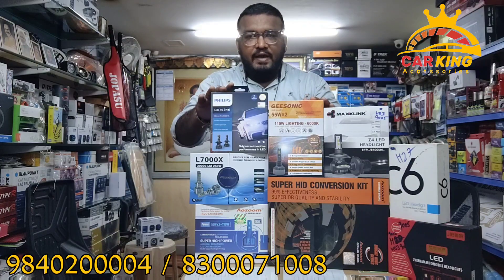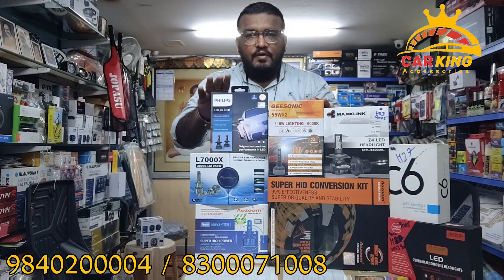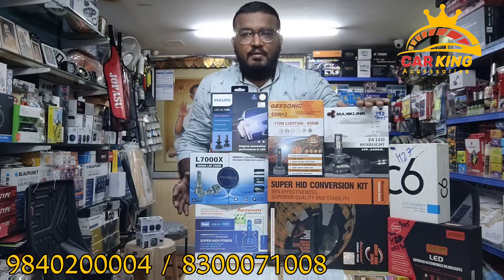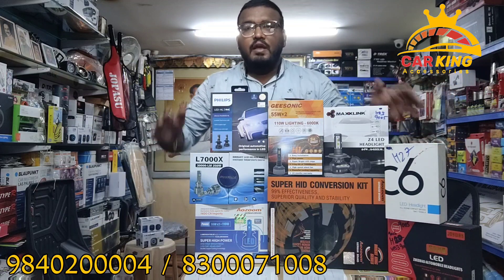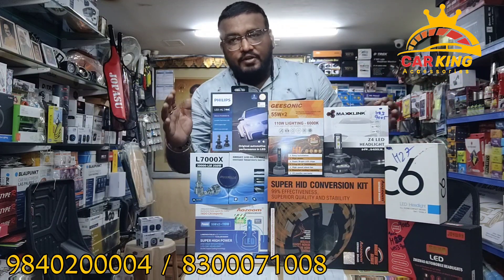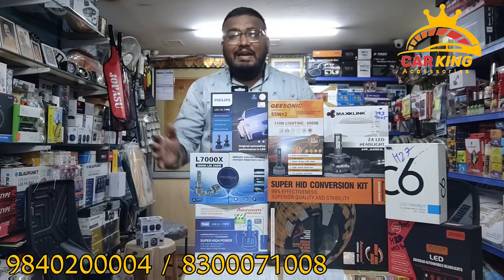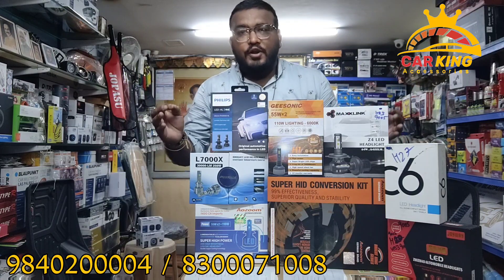Car LED Bulbs | Car Headlight Power |Car Driving Safety| Car Headlight Power LED or HID|HID Bulb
Car Headlights LEE Bulbs @carkingaccessories Chennai
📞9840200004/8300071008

Car King Accessories®
No.1 Binny Road,Mount Road,Anna Salai,
Opp: Vivanta Taj Connemara Hotel,
Near: Spencer Plaza Parking Gate,
Chennai:- 02.